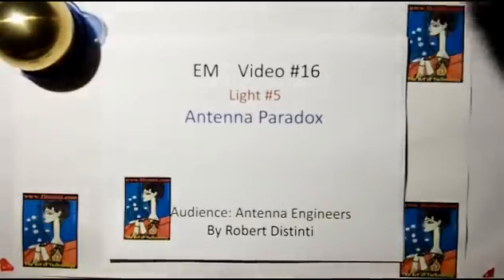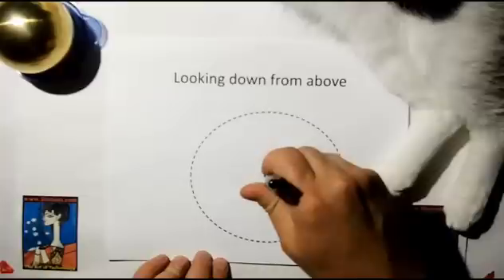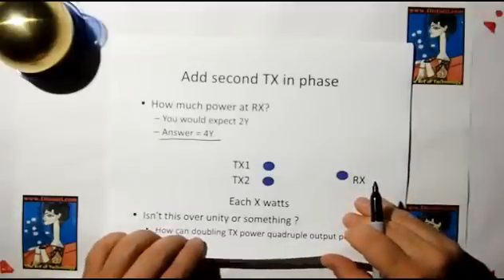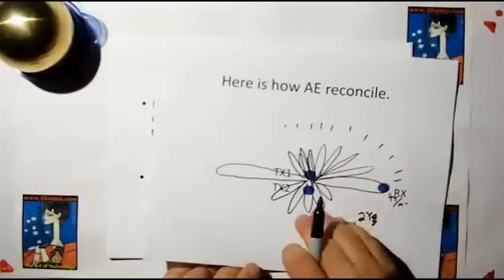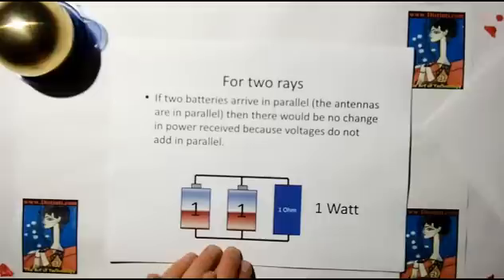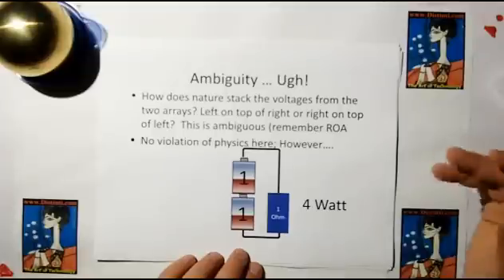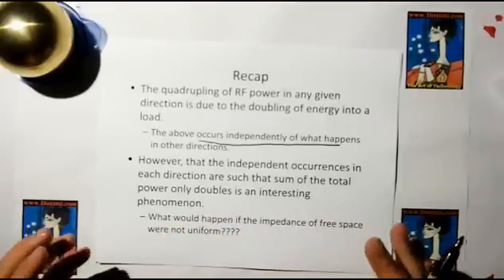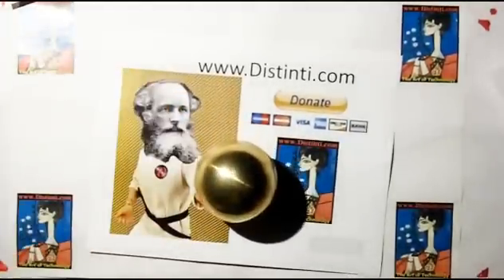emV016: The Antenna Paradox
Ethereal Mechanics Video #16
Distinti Introduces the Antenna Paradox and how the solution of the paradox increases our understanding of the true nature of light.